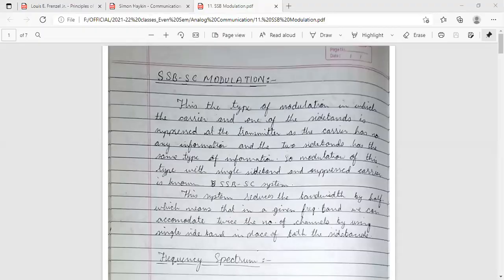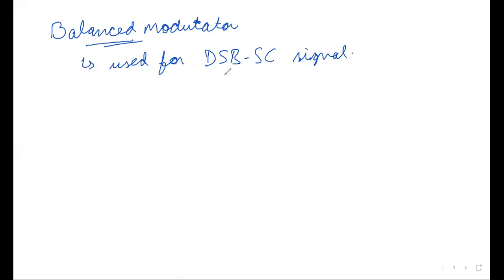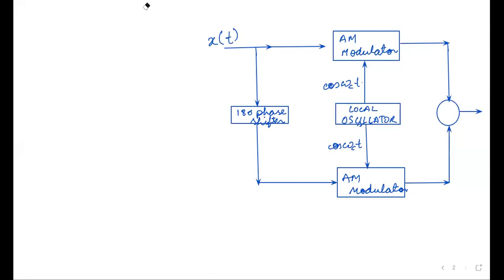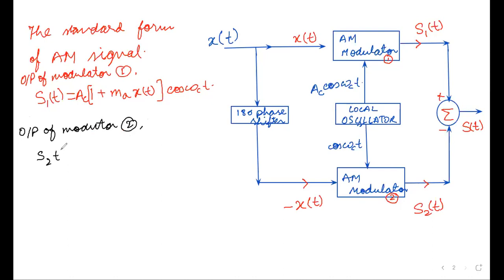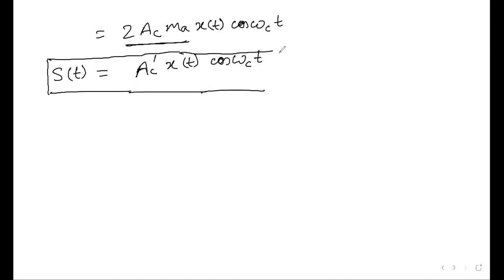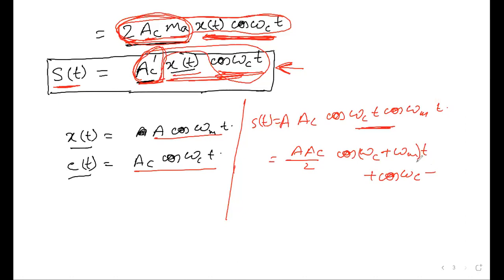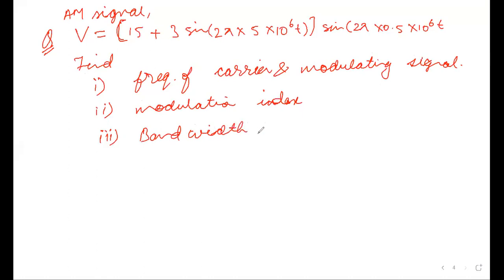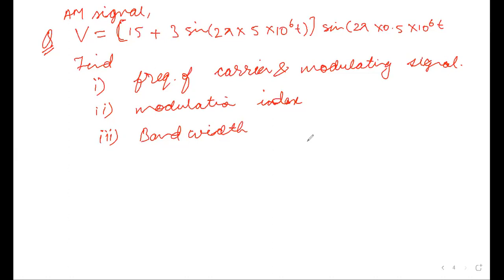Lec 12 Balanced Modulator: DSBSC Generator